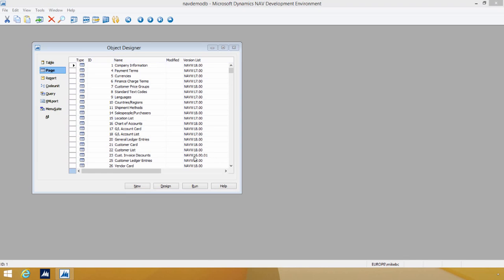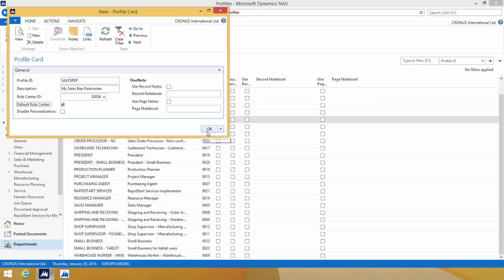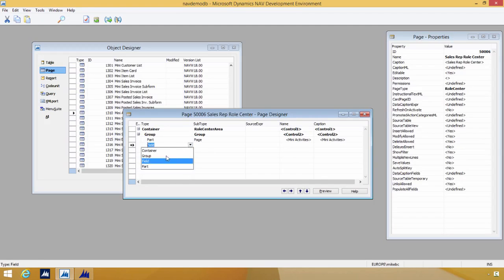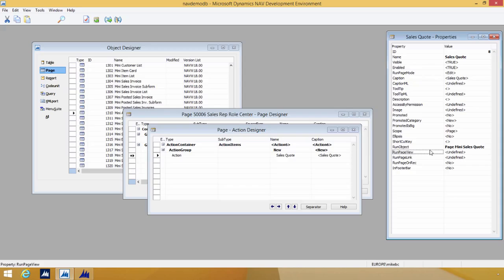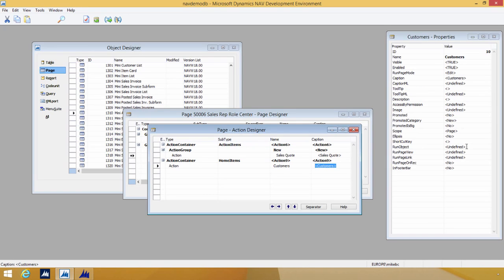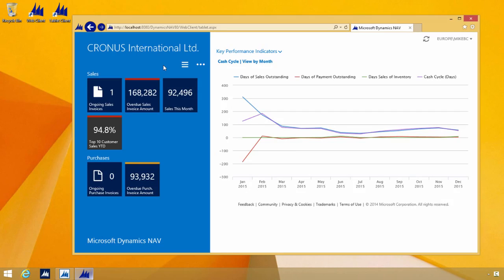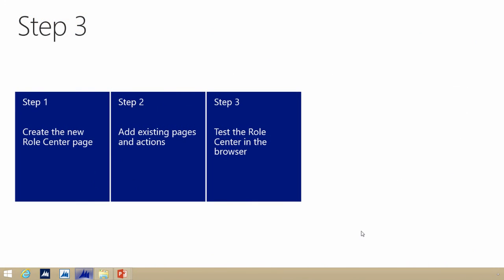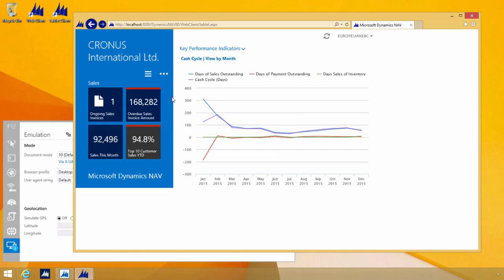How Do I Create Application Pages for the Tablet Client in Microsoft Dynamics NAV 2015